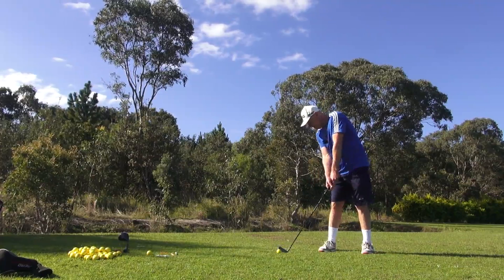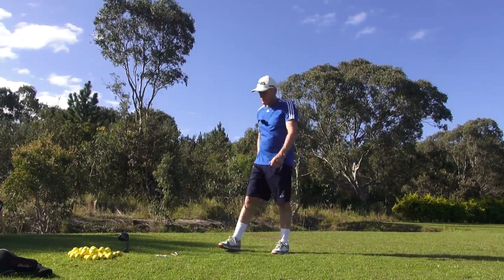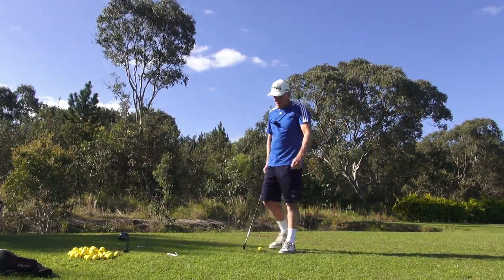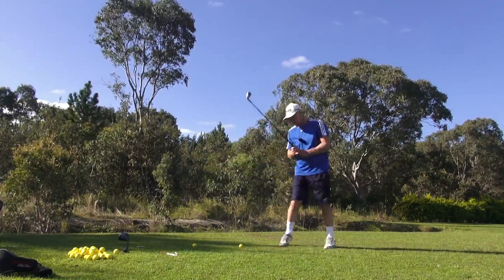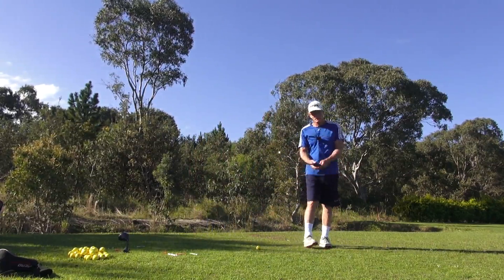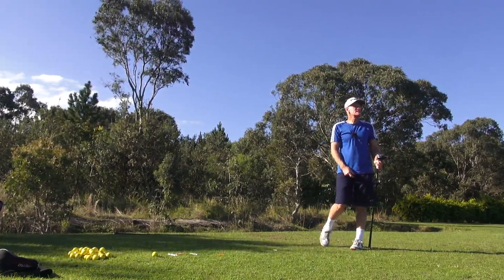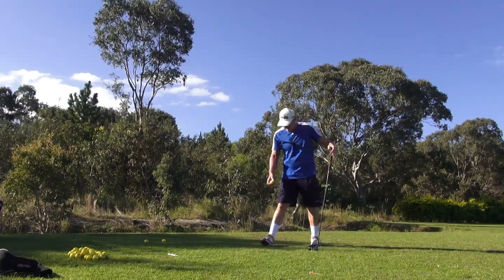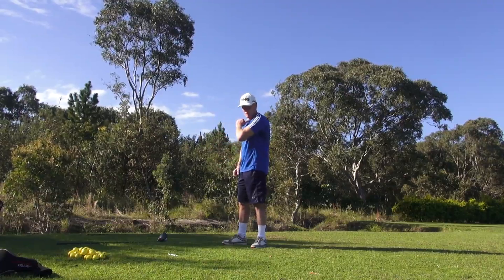Better Explanations/Angles Channel Lock Swing video 2